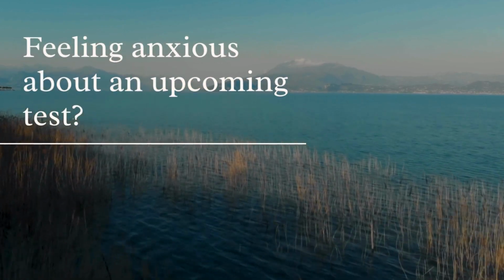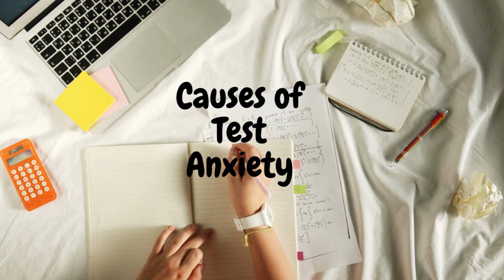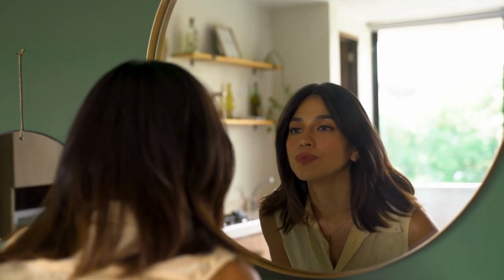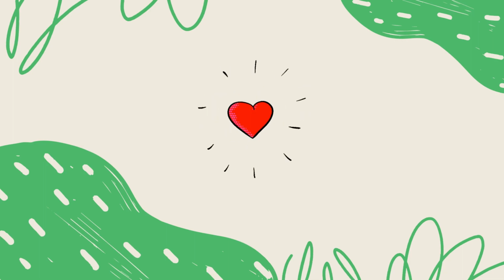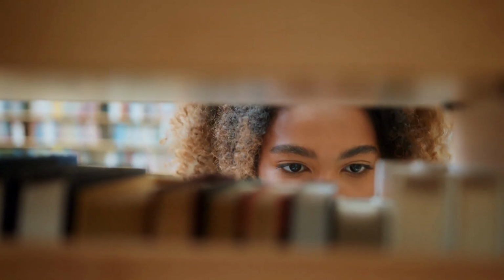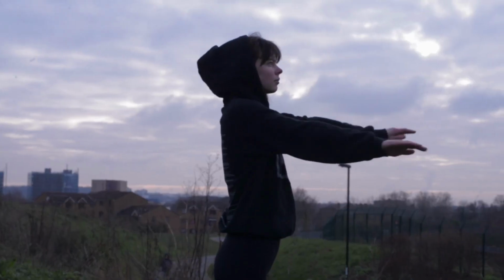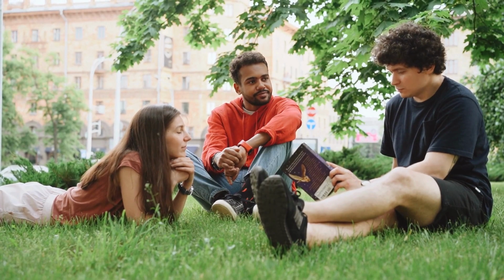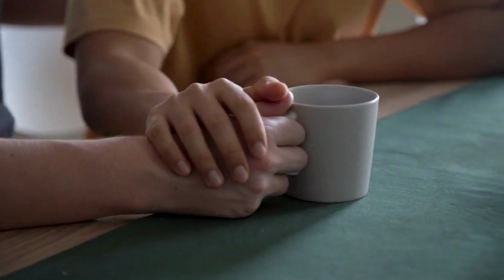Conquering Test Anxiety: Strategies to Excel Under Pressure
Are you tired of feeling overwhelmed and stressed every time an important test is on the horizon? Look no further! In this enlightening video, we delve deep into the world of test anxiety and equip you with practical strategies to conquer it once and for all.